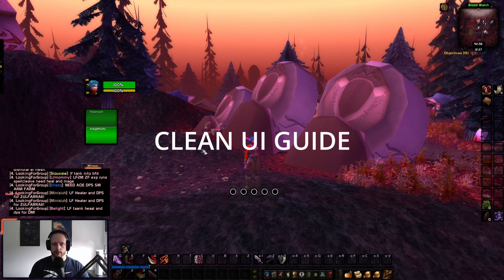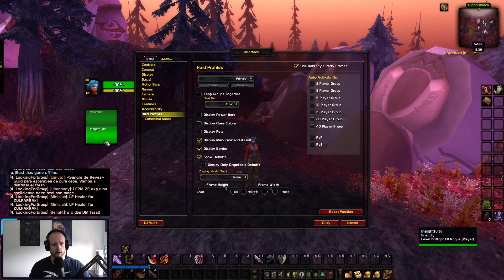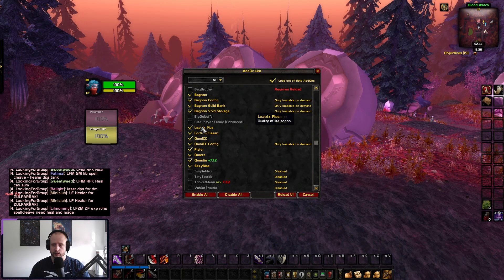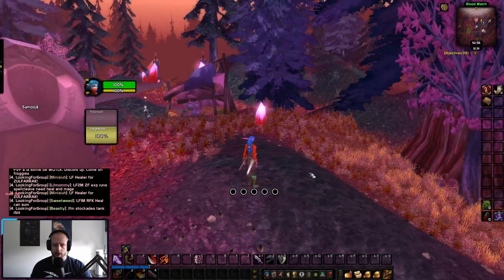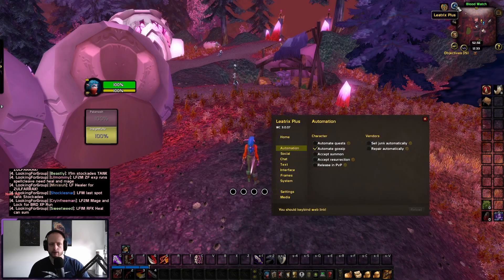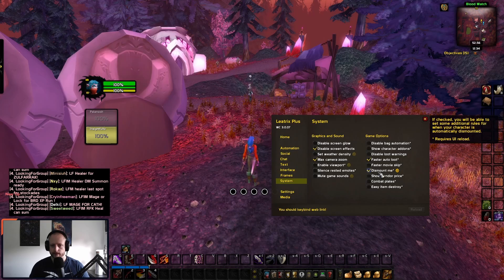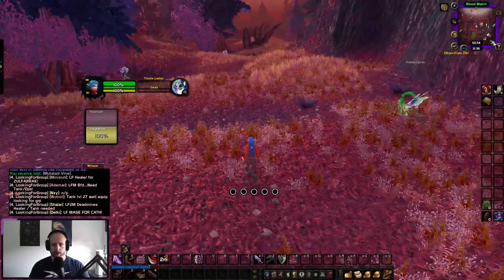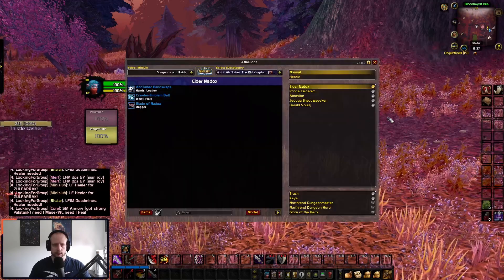WOTLK Clean UI - Minimalistic & Dark UI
In this video I break down exactly what addons I'm using, including the settings and graphic settings too so ultimately you get a clean UI with a minimalistic and dark look.

00:00 Introduction
01:37 Interface settings
02:38 List of addons
03:43 Sexymap
04:35 Lortiui / Bagnon
05:55 Leatrix Plus
07:59 Weakauras
08:57 Plater nameplates